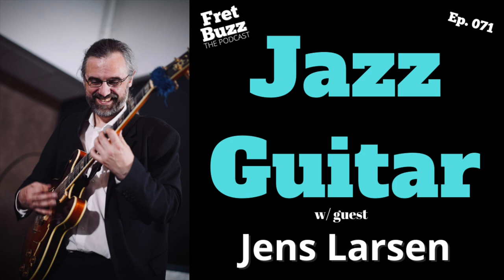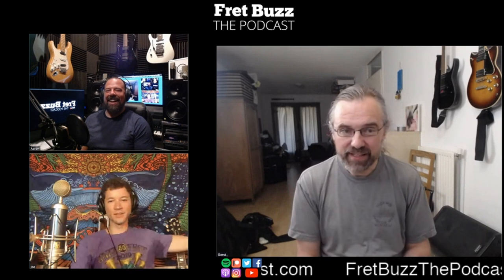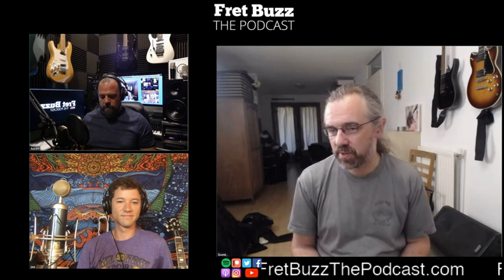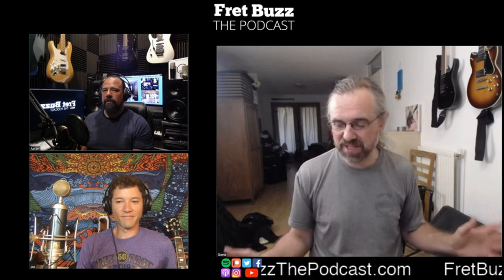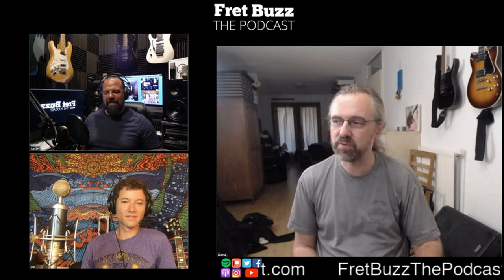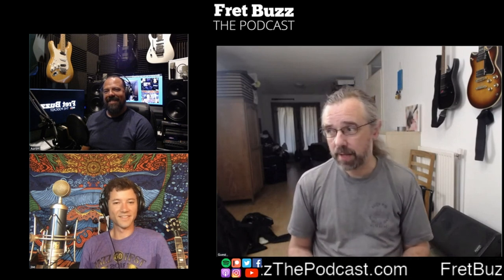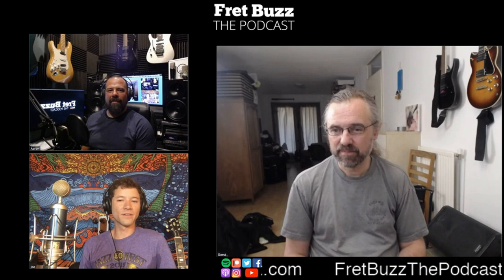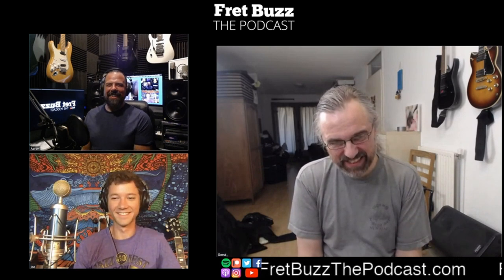Jazz Guitar and Online Success Part 2 of 2 (with Jens Larsen) Ep071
Jens Larsen is a Danish jazz guitarist who has become an internet celebrity for his YouTube lessons.  Aside from his incredible jazz guitar chops, he has posted over 700 YouTube videos, has acquired almost 150,000 YouTube subscribers, and recently released two books.  Joe McMurray and Aaron Sefchick sit down with Jens to talk about his journey, how to approach jazz as a player and as a teacher, musical gear, online success, practicing, composition, and recording.

Jens has become famous through his YouTube lessons on how to play jazz guitar.  In Part 2/2, he says that he originally started posting transcriptions of jazz solos, then began writing blogs for UltimateGuitar.com, and finally started posting videos on YouTube.  Recently he released two books, Modern Jazz Guitar Concepts and Advanced Jazz Guitar Concepts.

Aaron asks Jens how he approaches his practice sessions, and Jens provides an in-depth look into his practice routine.  He warms up by playing chromatically across the guitar neck in all 12 keys, he practices 7th arpeggio patterns, triads, and open-voiced triads over the entire neck, and he creates simple melodies by ear and transposes them to all 12 keys.  Then he practices his triad ideas over the chord changes of jazz tunes.  Jens practices with his metronome set on beats 2 and 4, but also experiments playing with the metronome set on unusual beats to spur rhythmic creativity.

Jens tells of some of his most meaningful performances as well as his dream show.  He talks about his band (Traeben), how he/they compose songs, and the differences among his three albums.

Finally, Jens gives us a few inside looks at his other hobbies and interests outside of music!